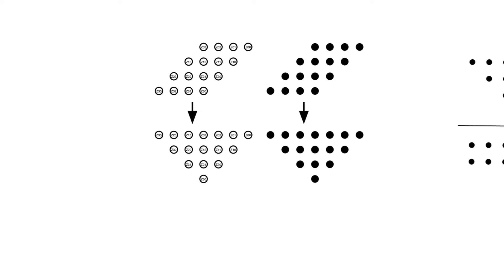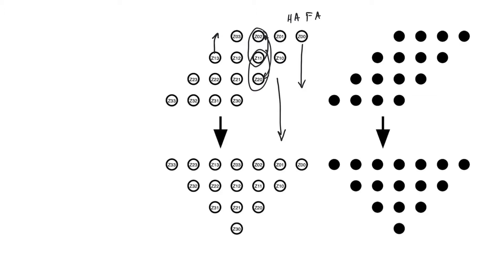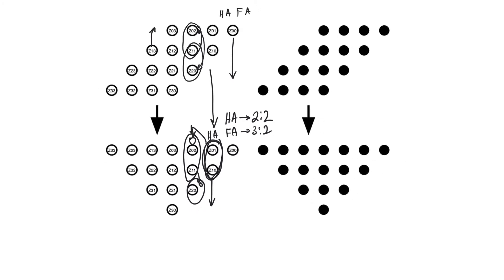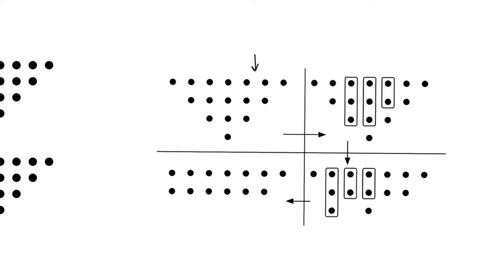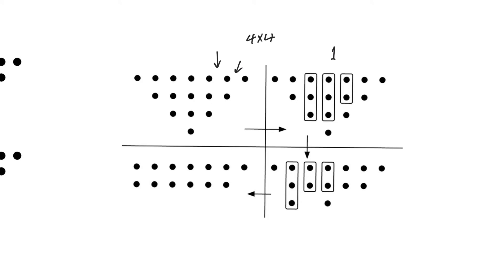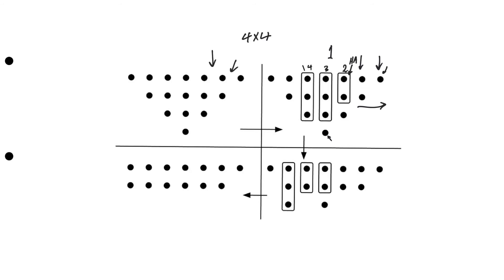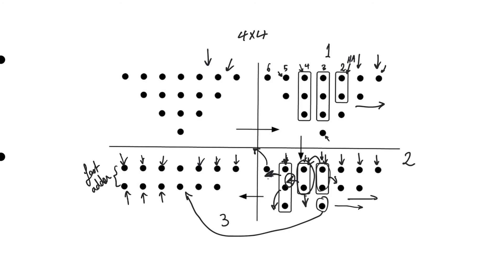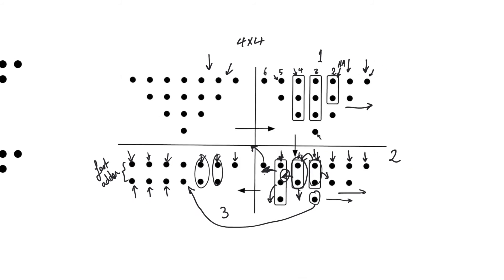11.11. Wallace tree multipliers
Wallace multipliers can deliver a fast result at the expense of more area. They realize that multiplication is really about efficient compression of partial products and then go nuts to realize this in as few steps as possible.